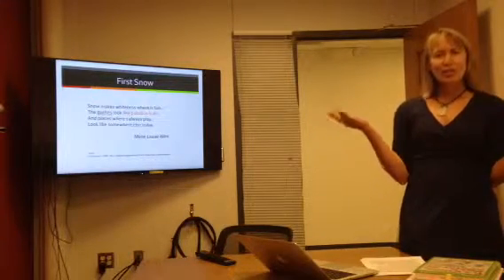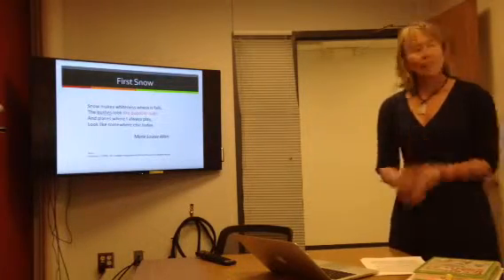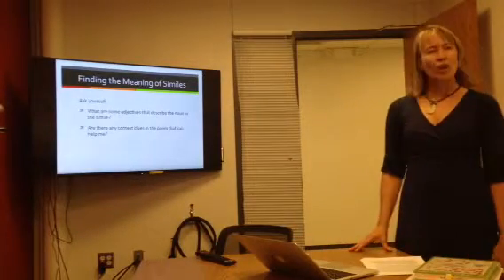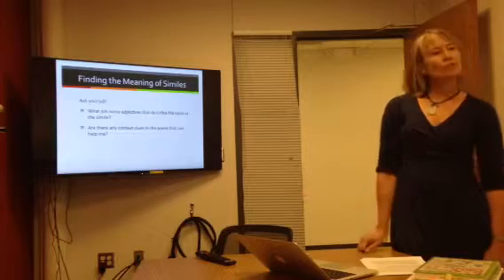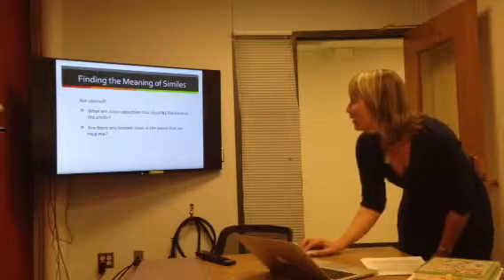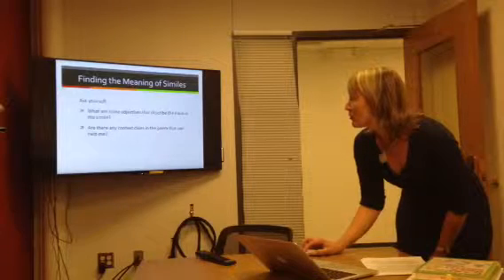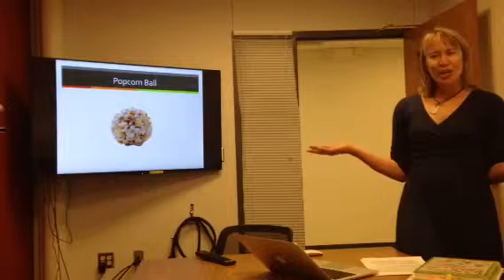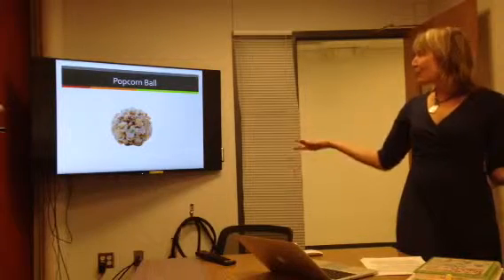MicroTeaching 1 of 3